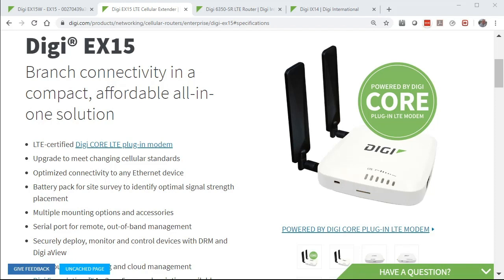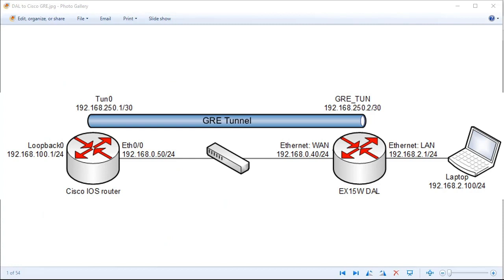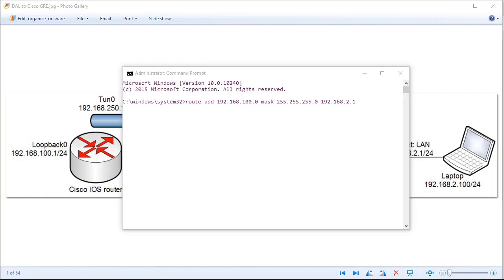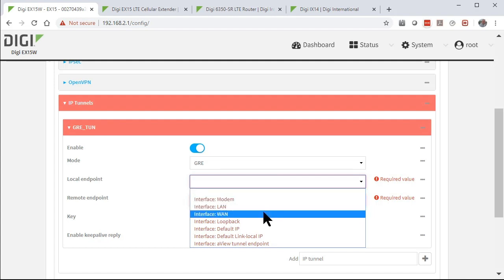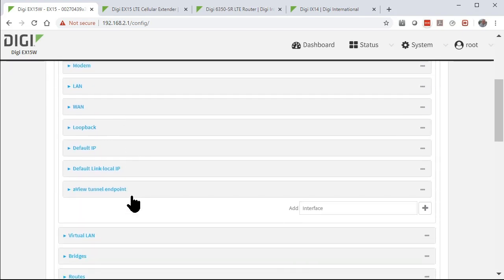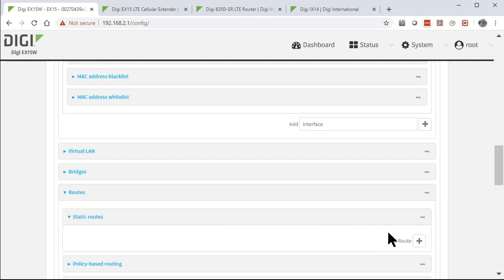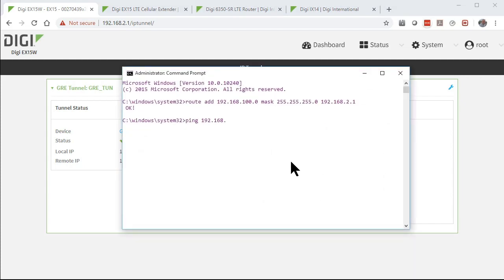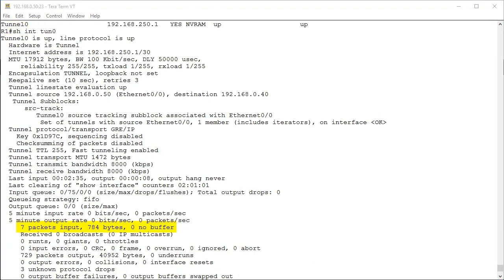How to Configure a GRE Tunnel Between Routers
This is a demo of how to configure a GRE tunnel between a Digi Accelerated Linux (DAL) cellular extender and a Cisco IOS router. This demo is using a Digi EX15 cellular extender. This video is relevant to any device running DAL, including Digi 6310, 6330, 6350, IX14, EX15, EX15W, and Digi Connect IT.